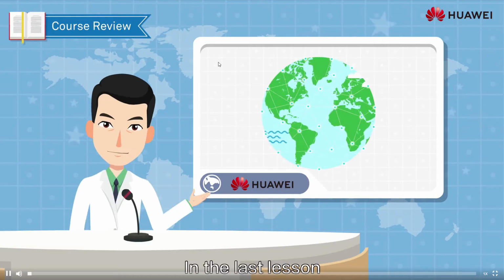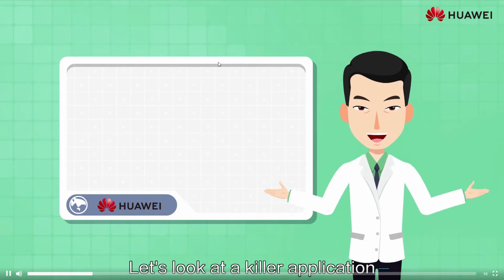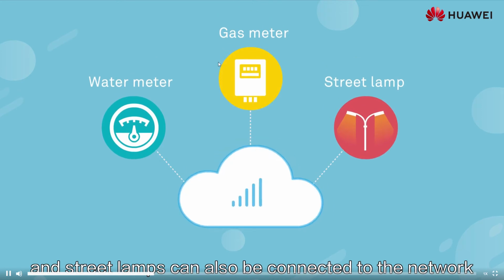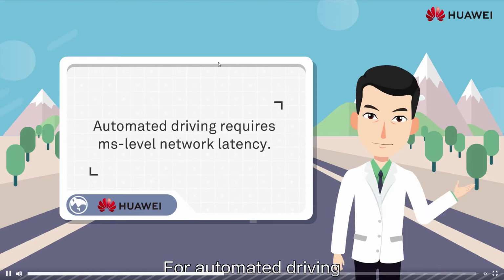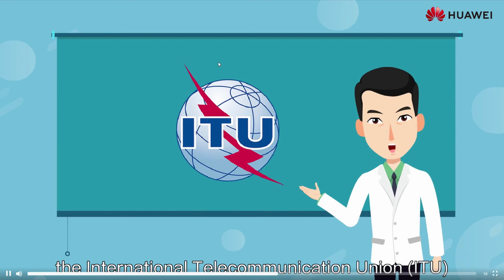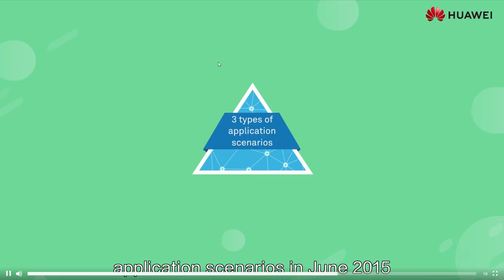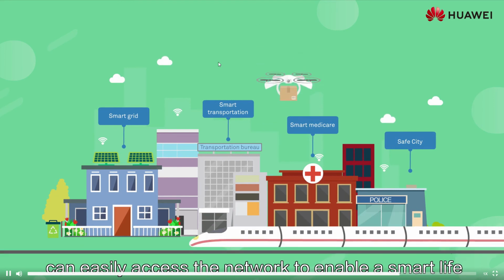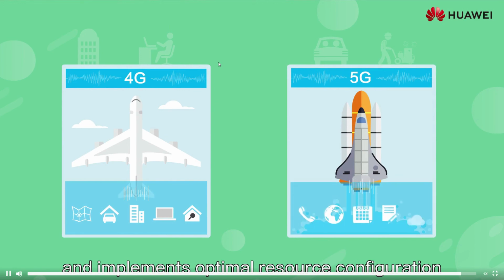03 Mobile Service Requirement Trends & Service Scenarios